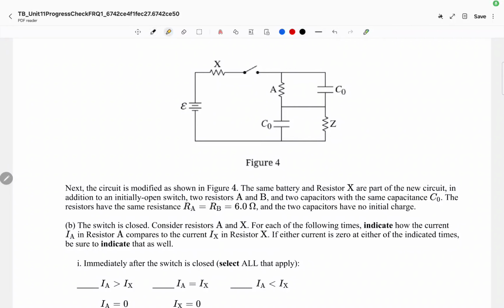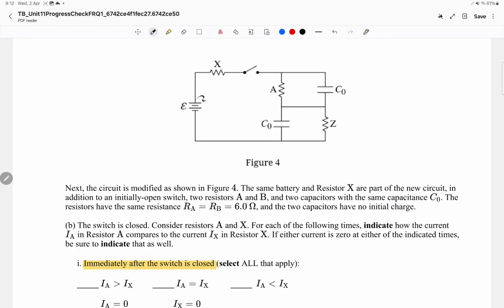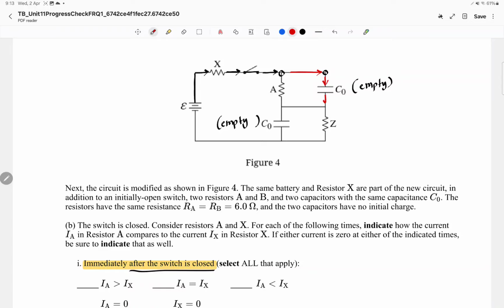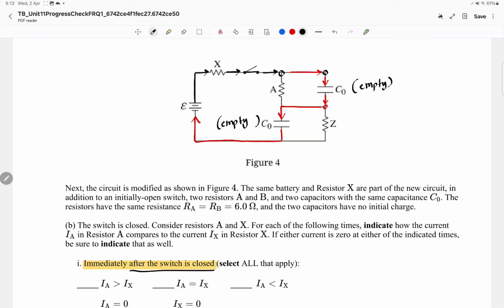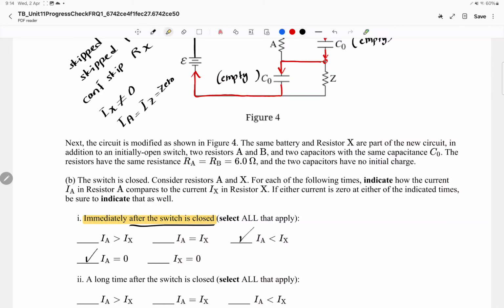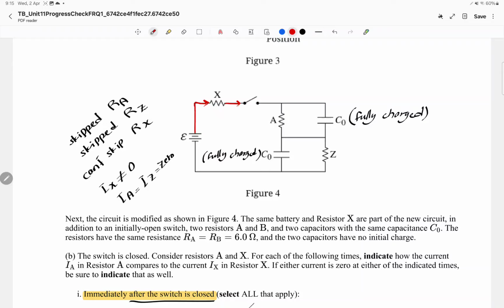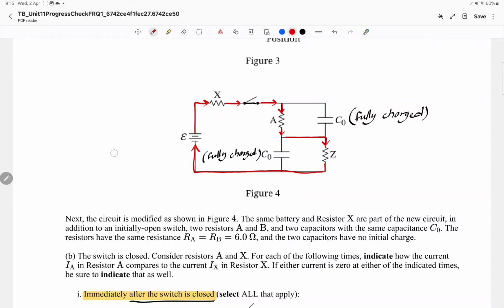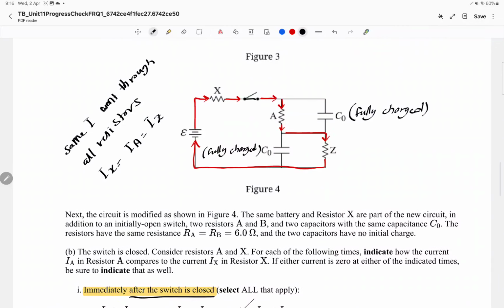Capacitors: Empty vs Full | How Charge Affects Current | AP Physics 2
Why does a capacitor allow current to flow when it's empty—but not when it's full?

In this AP Physics 2 video, we break down how a capacitor behaves in a circuit as it charges and discharges. You'll learn:

What happens to current as a capacitor charges

The difference between an "empty" vs "full" capacitor

Why current drops to zero when the capacitor is fully charged